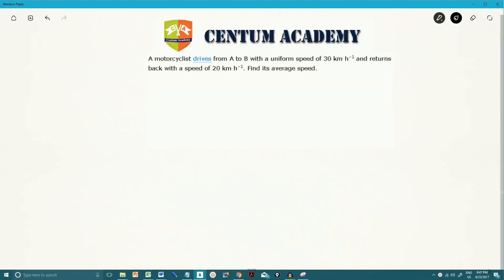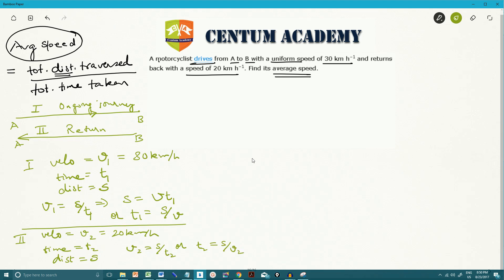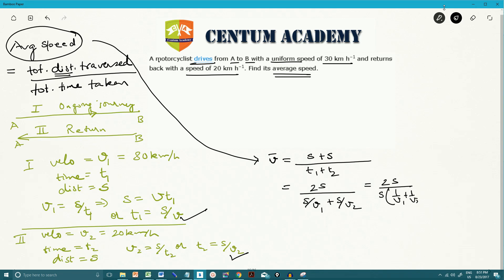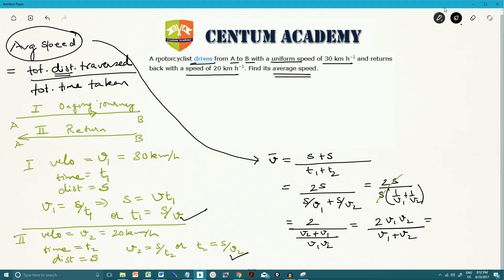Phy 9 Motion 16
Post your requests for Video Solutions to Problems in Mathematics.